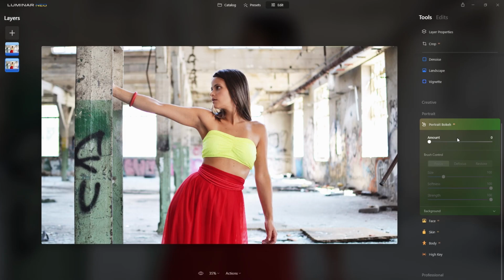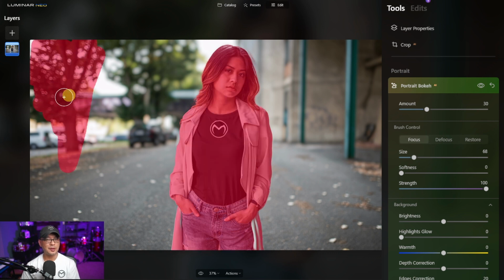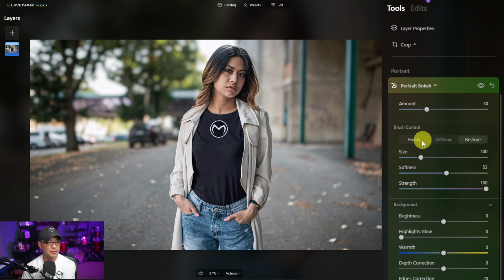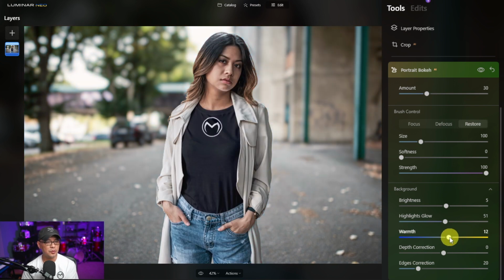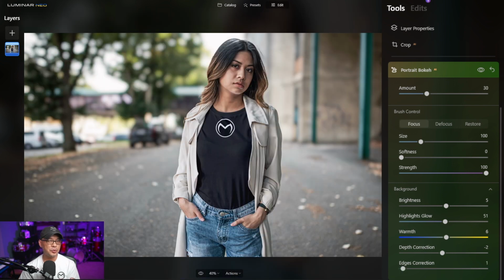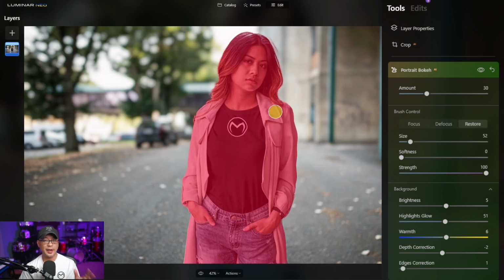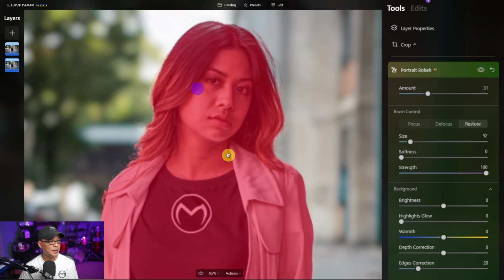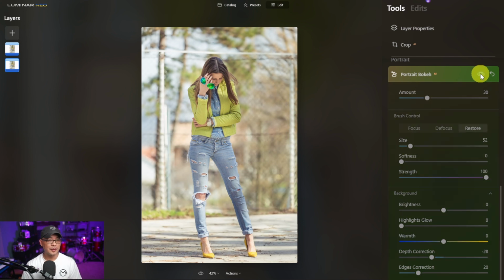Luminar Neo's Portrait Bokeh AI Beginners Guide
Luminar Neo's Portrait Bokeh AI Beginners Guide. For those of you who are new to Luminar Neo and want to create that blurry background effect otherwise known as bokeh. We'll go through all the options available, a couple issues I've ran into and even a tip on how to get better hair selections to make it look "believable". Creating background blur in Luminar Neo couldn't be easier! Feel free to let me know any other Luminar Neo tutorials you'd want to learn about.

⏲Time Stamps
0:00 Intro to Portrait Bokeh AI
1:02 Brush controls
3:18 Background controls
4:53 Some limitations
6:06 Cleaner hair selection tip
7:42 Other use cases
8:43 Check out Luminar Neo's Portrait Editing Features

🎵 Thematic is a great FREE Resource for Music however you can also sign up for the Premium Account which is very reasonably priced! Music by Adam Angeles - Silhouette